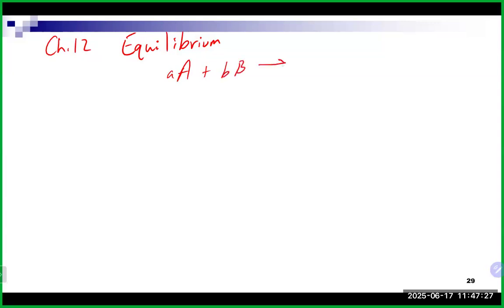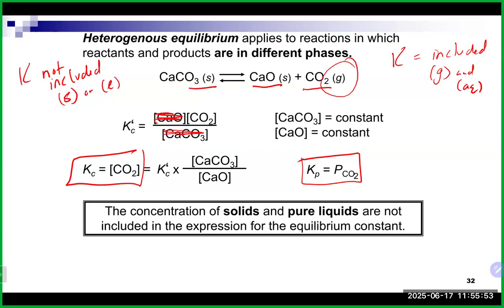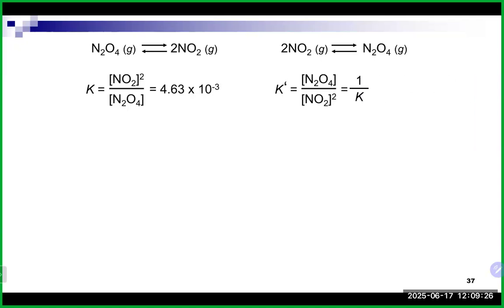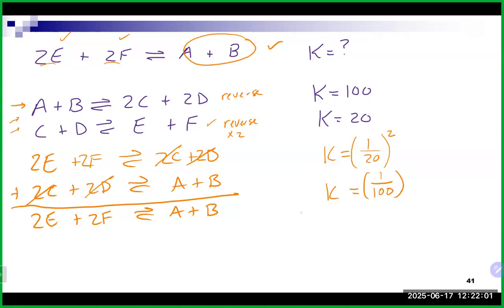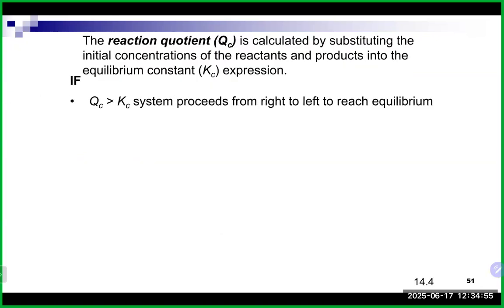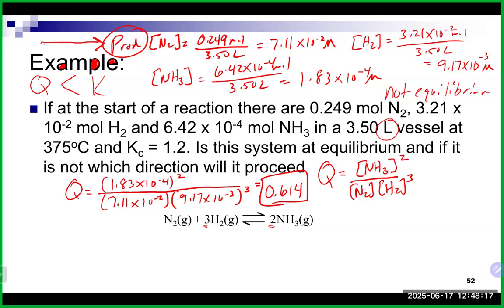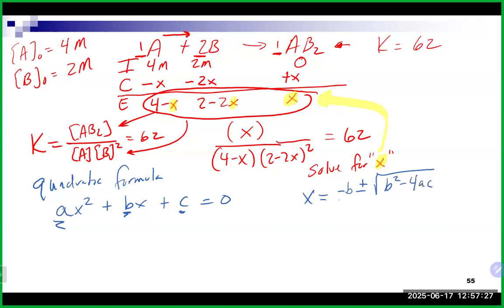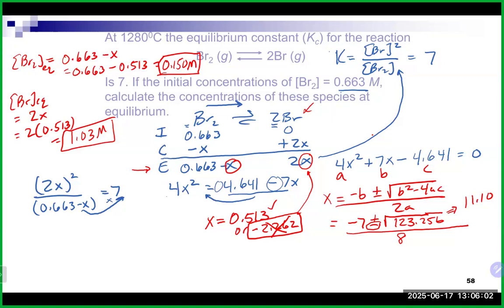Chem 200B Lecture 6/17/25 (Ch 12)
We lectured on Ch 12 (equilibrium, Kp, Kc, reaction quotient, Q, ICE tables)